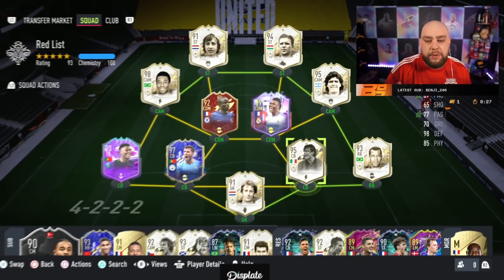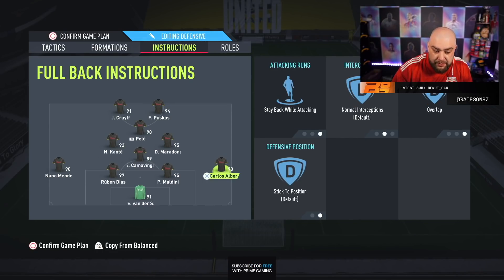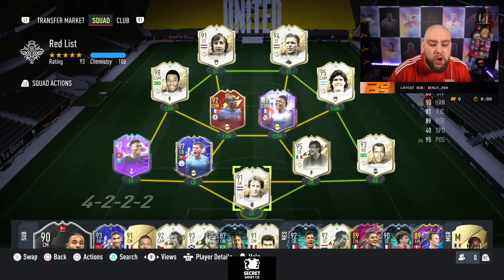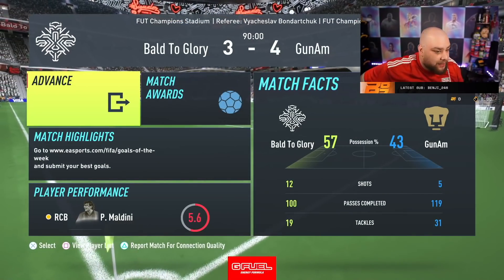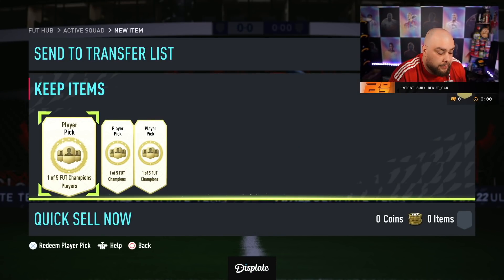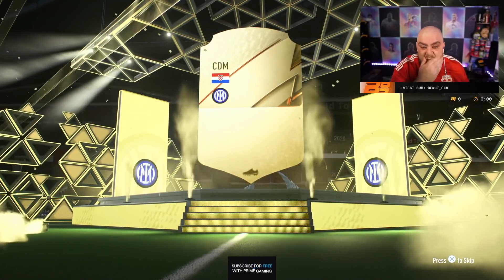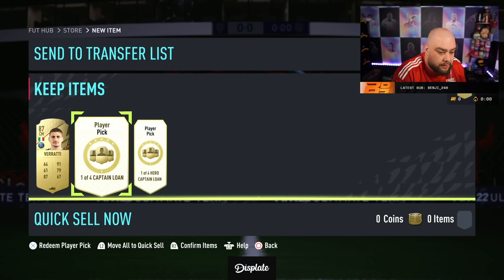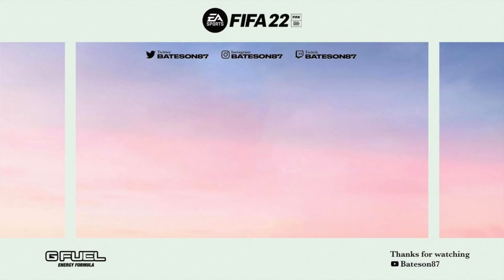FUT CAPTAIN PACKS! ROAD TO GLORY 205! | FIFA 22 ULTIMATE TEAM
Other FIFA Videos!

fifa 22
fifa 22 toty
fifa 22 team of the year
fifa 22 icons
fifa 22 rewards
fifa icon packs
bateson87 rtg
bateson road to glory
FUT BIRTHDAY
prime icon pack opening
ICON MOMENTS
prime icon moments
prime icon packs
BATESON RTG